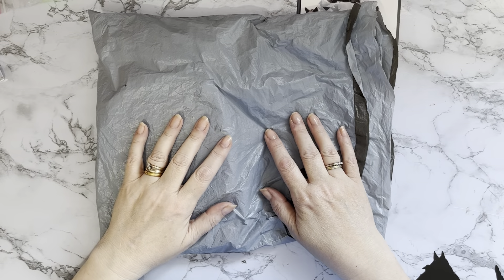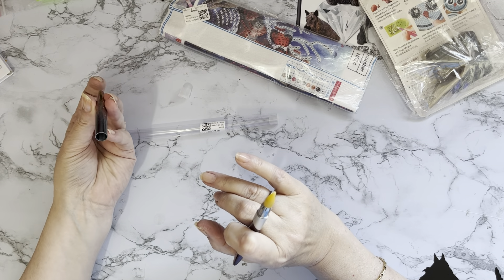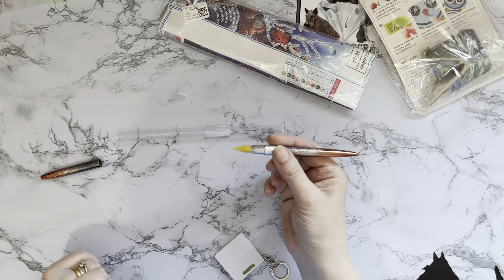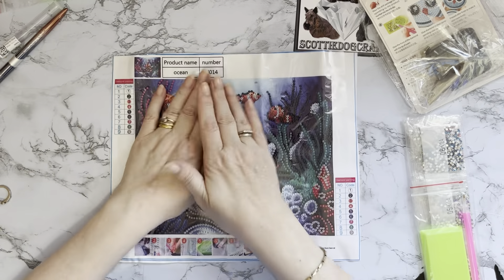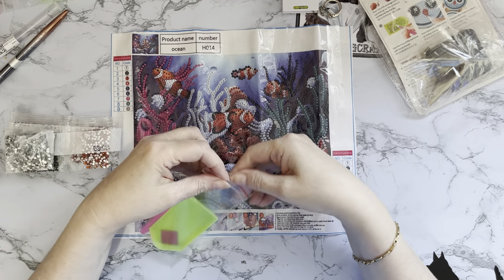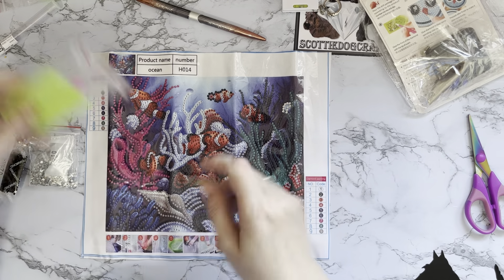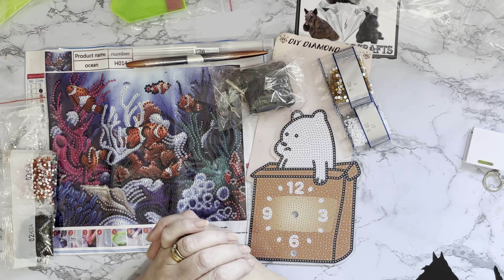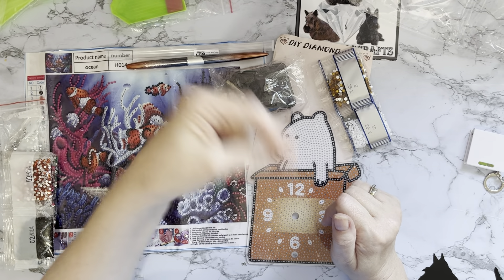Diamond Painting | UNBOXING | diamondartgift | New Style Pick up Pen | Cute Clock | Fishy Fun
Hi, thanks for stopping by. Today’s video is a first impressions review of some Diamond painting projects  from diamondartgift .They have been sent to me free of charge, but my opinion will still be honest.

Diamond Painting - Partial Special Shaped - The underwater world (30*25CM)
Diamond Painting - Partial Special Shaped - The underwater world (30*2 – diamondartgift

DIY Crystal Diamond Clock Art Craft Set 5D Cartoon Gift Souvenirs (5)
DIY Crystal Diamond Clock Art Craft Set 5D Cartoon Gift Souvenirs (5) – diamondartgift

Diamond Painting Pen Diamond Art Pen DIY Craft Nail Art Ergonomic (2 Yellow)
Diamond Painting Pen Diamond Art Pen DIY Craft Nail Art Ergonomic (2 Y – diamondartgift